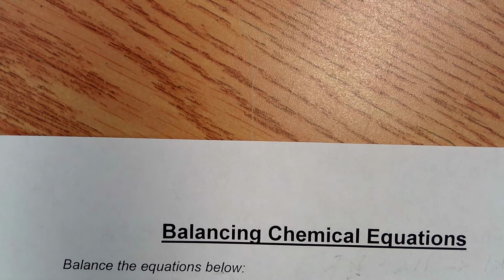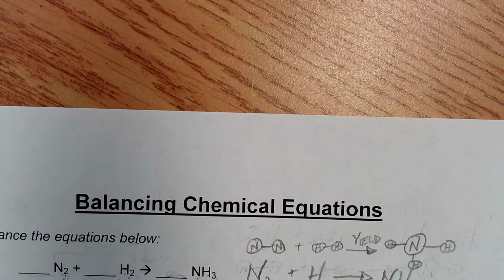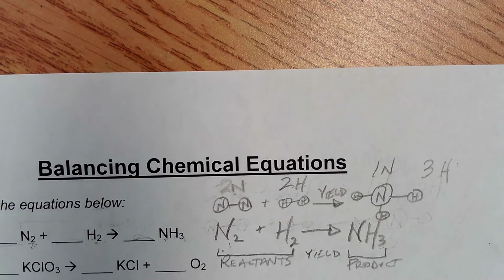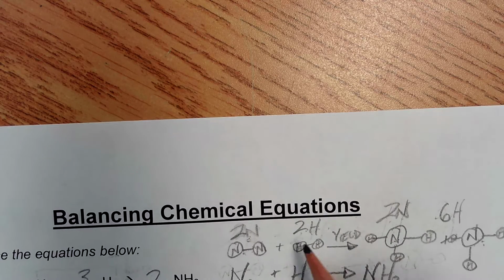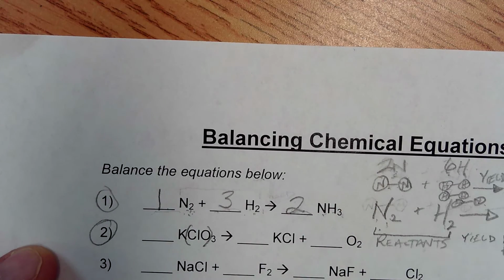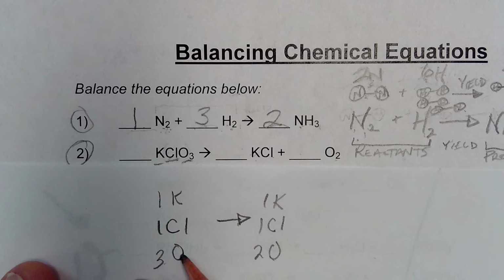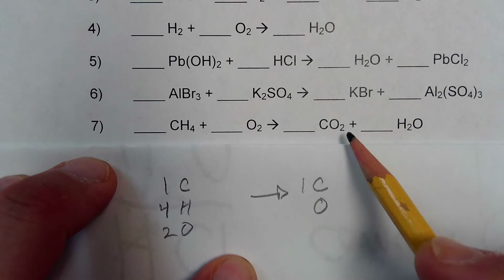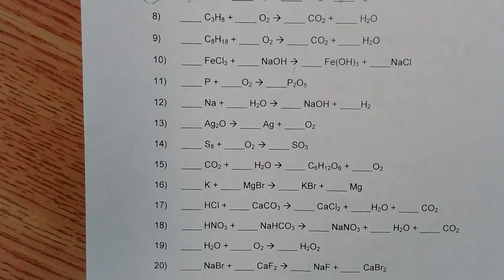Balancing Chemical Equations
Students will see how to apply the rules for balancing equations. Several examples are worked through, step-by-step, in order to properly balance the number of atoms in the products and reactants.